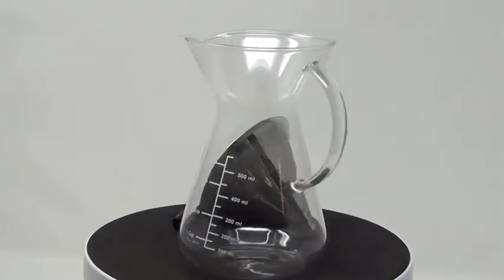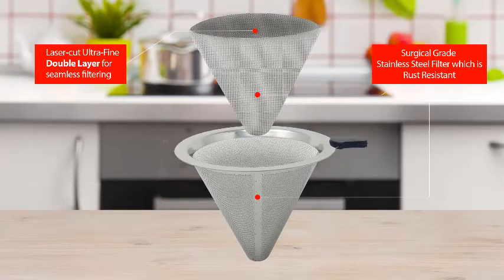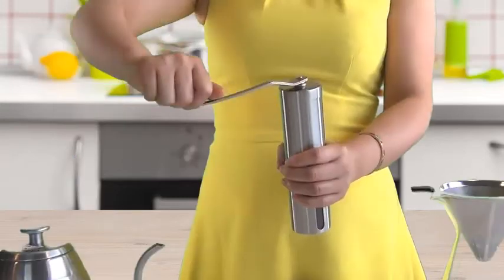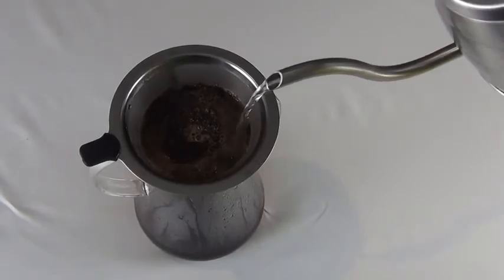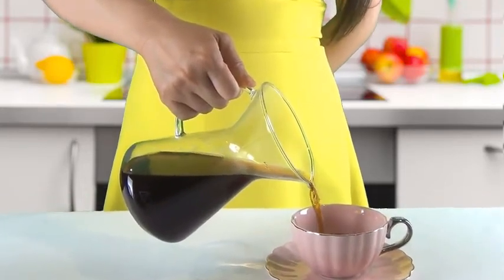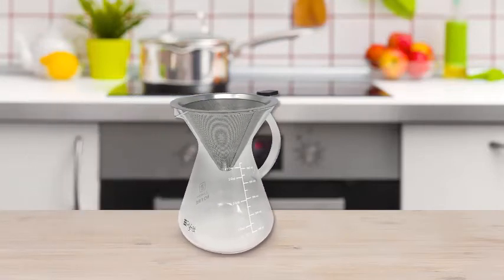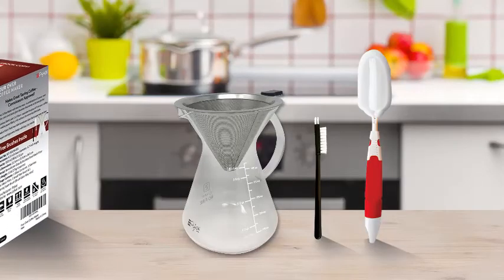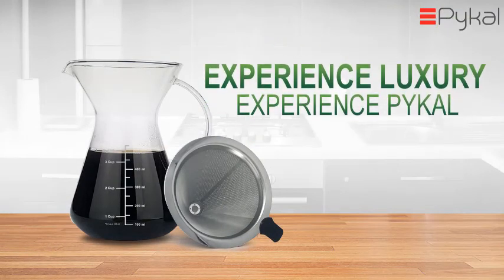The Best Pour Over Coffee Maker Dripper 2017-2018 with Stainless Steel Filter by Pykal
## Rated the Best New Pour Over Coffee Maker of 2017-18 ##

Brand: Pykal
Model: KIT-POCM-001

Are you looking for a perfect coffee dripper for your family or friend who love hand-made coffee?

Introducing the PYKAL POUR OVER COFFEE MAKER, an elegantly built pour over coffee maker set with a premium borosilicate glass carafe and a laser-cut double mesh stainless steel permanent filter. With Pykal's Pour over coffee maker, you can say goodbye to the messy paper filters, and enjoy your fresh coffee with the environment-friendly brewing method!

Pykal’s Pour Over Coffee Maker features the Double Layer Mesh Filter Cone for Ultra-Fine filtering. Unlike with paper filters, no sediments will be left in your coffee. The brewing process is now made clean and easy.

The Coffee Maker also comes with 2 premium brushes for cleaning the glass carafe and the stainless steel filter cone respectively. All components of the pour over set are included in an Attractive Gift Box which will surely impress the one who receives it!